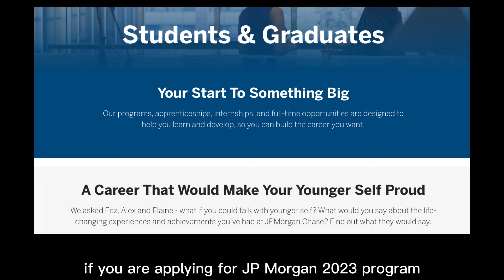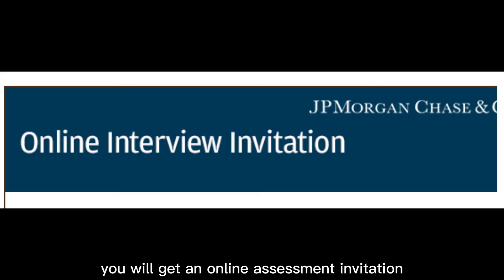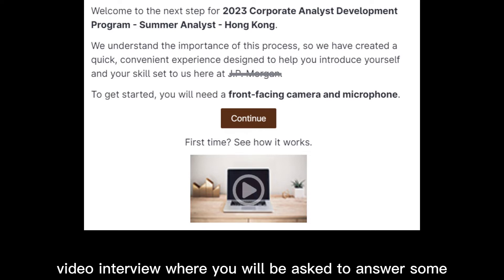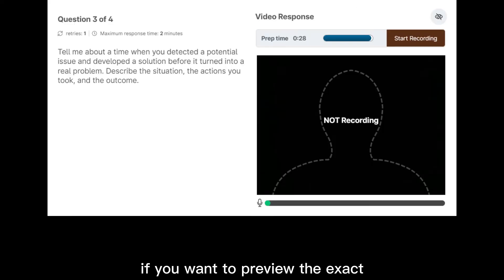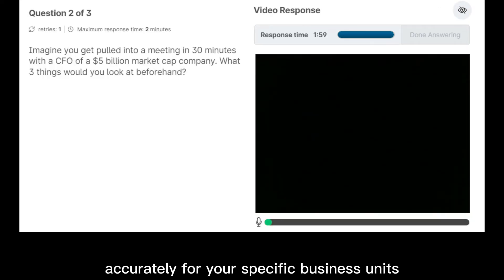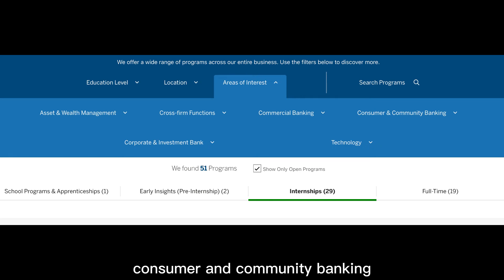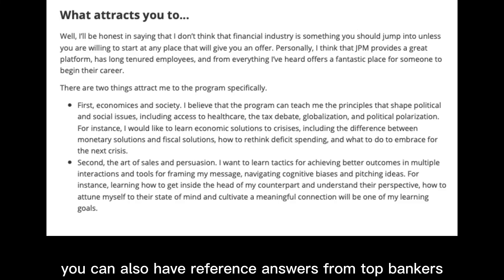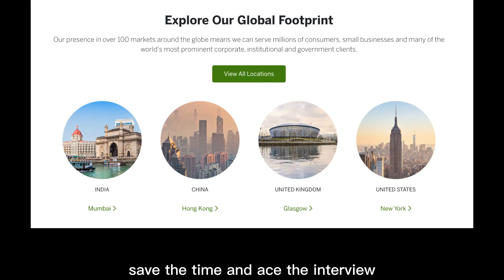2023/2024 JP Morgan HireVue Video Interview / Coding Challenge Tutorials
2023/2024 JP Morgan HireVue Video Interview / Coding Challenge Tutorials

Career Recruitment Question and Answer:
1. 2024 HireVue Video Interview
2. 2024 HackerRank Coding Challenge

In the Digital Tutorials, you will find the following:
1. Exact Question Lists that will occur on your Online Assessment & Video Interview.
2. Reference Answers for each question from top banking tutors.

Program:
2024 Summer Internship & Graduate Full Time Analyst